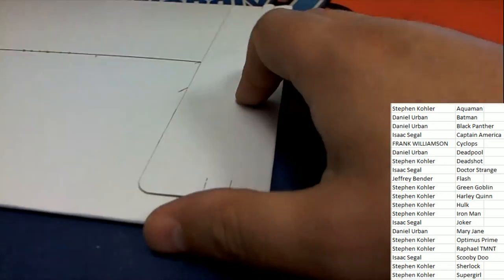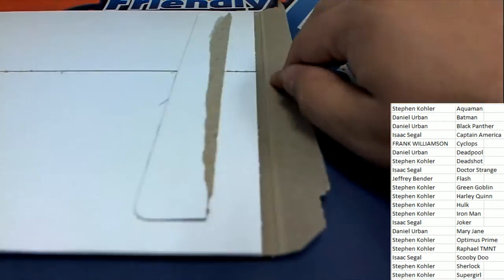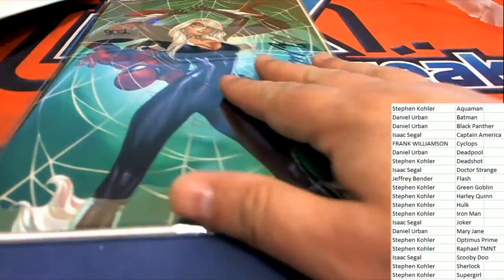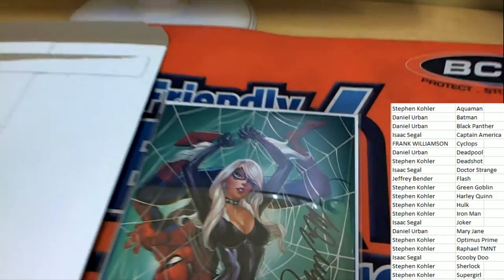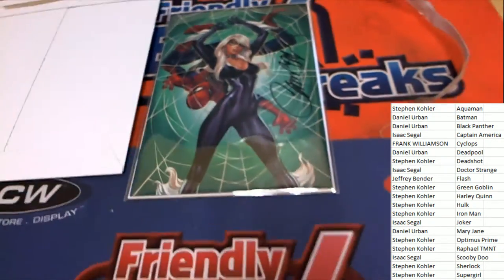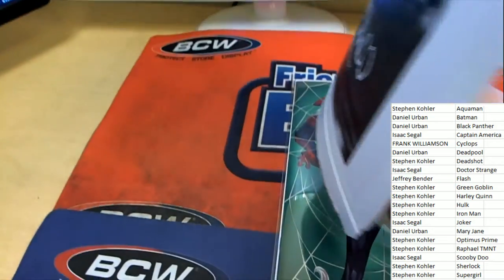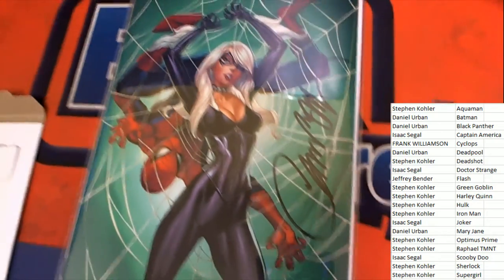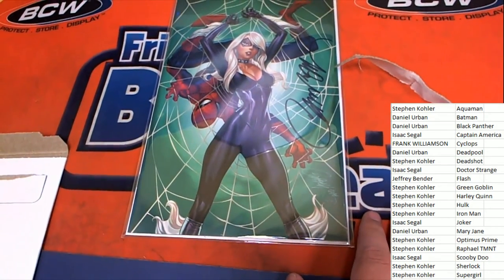2019 Comic Quest Raw Edition ID COMQUEST163